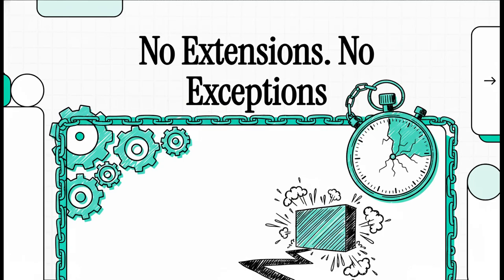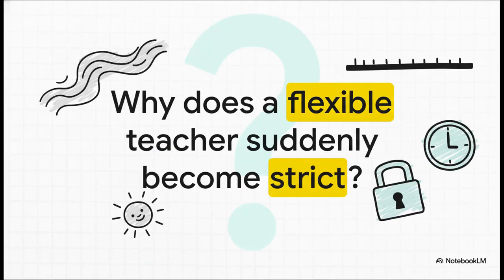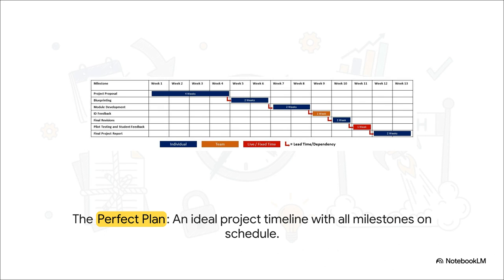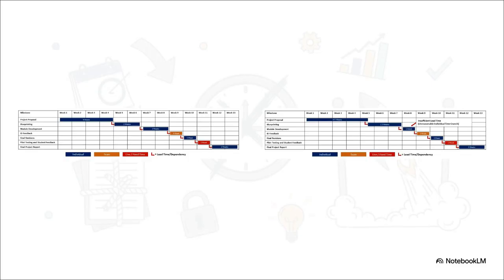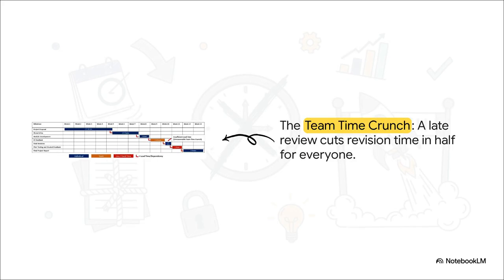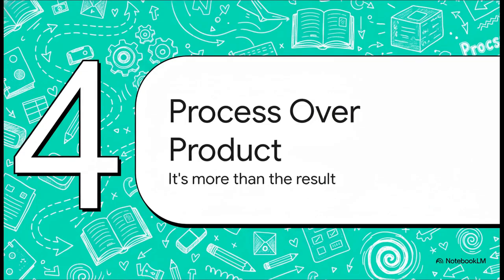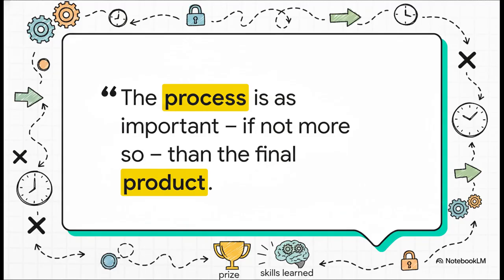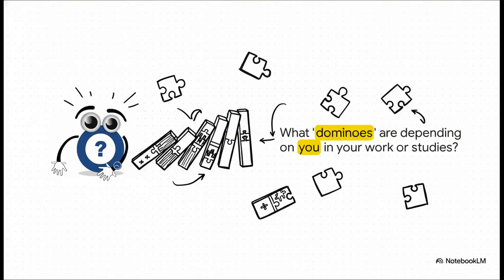No Extensions. No Exceptions.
This video summary was generated from the text of the blog post "No Extensions. No Exceptions" (Power, 2026) using NotebookLM (Google, 2026).

References:

Google (2026). NotebookLM [Small Langauge Model AI application].

Power, R. (2026, March 17). No Extensions. No Exceptions. [Web log post]. Power Learning Solutions.